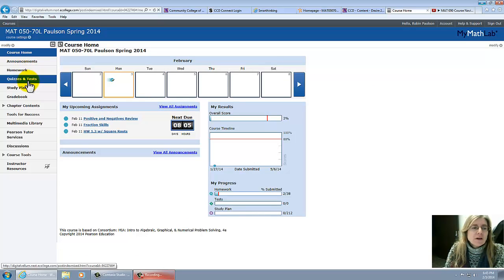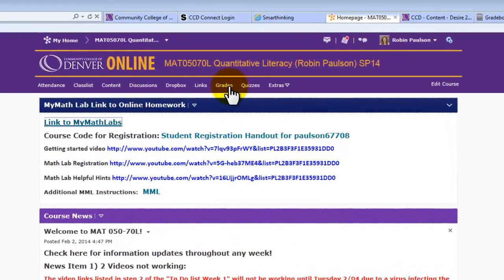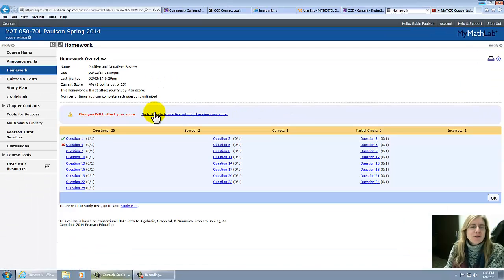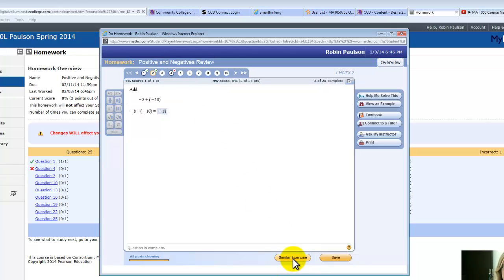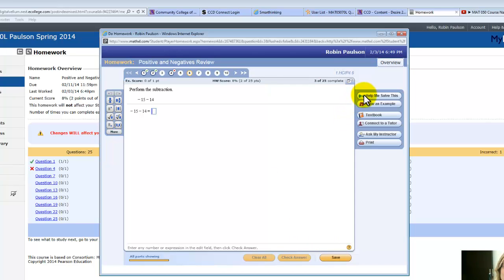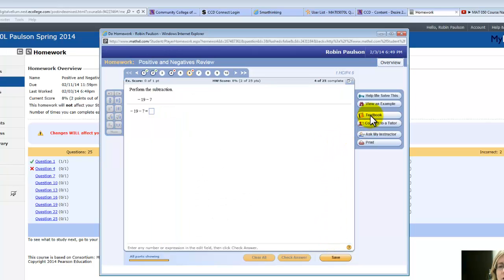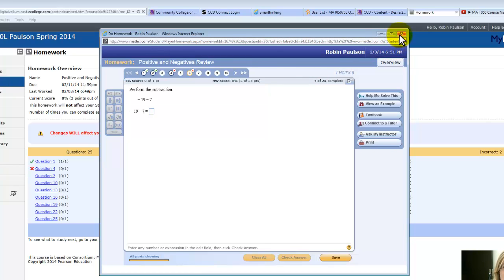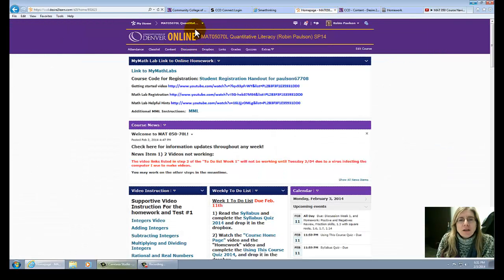MAT 050 Homework Navigation